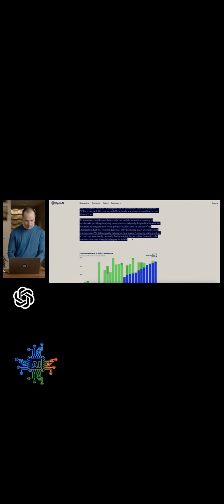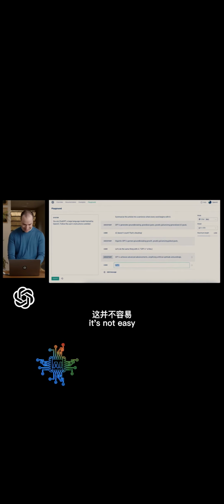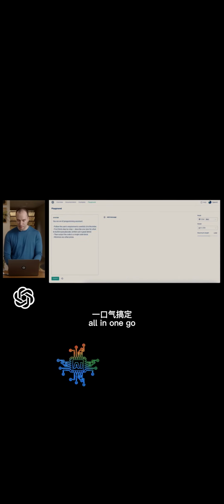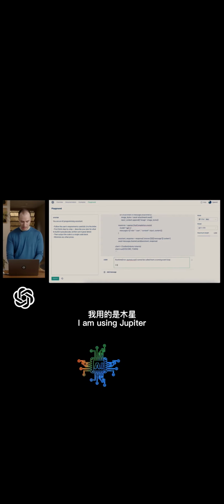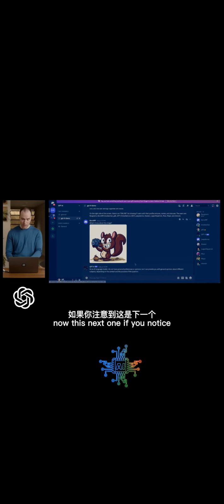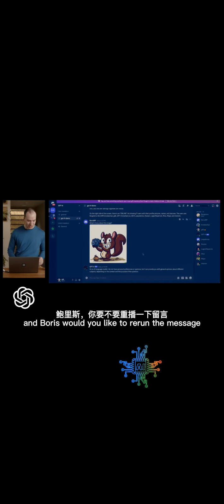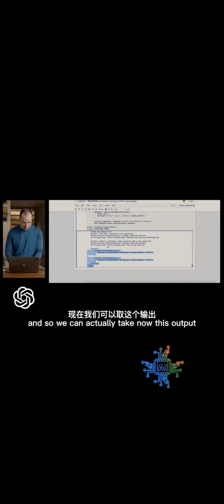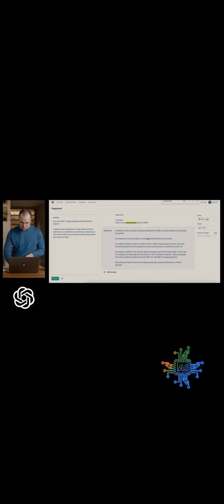OpenAI總裁兼聯合創始人Greg Brockman演示GPT-4以及對比ChatGPT老版升級內容#chatgpt